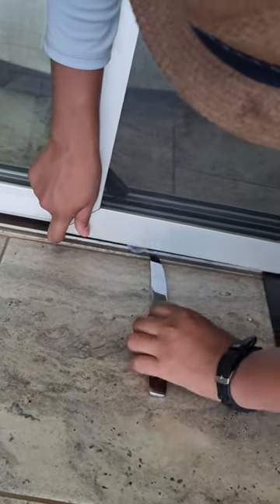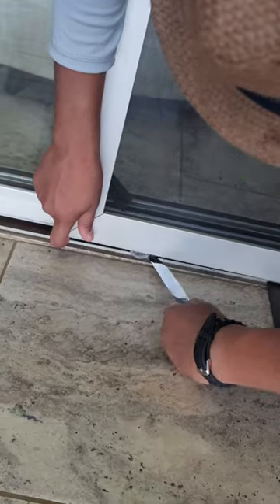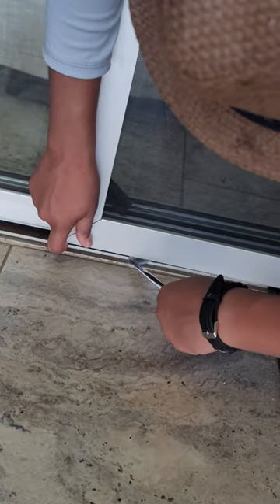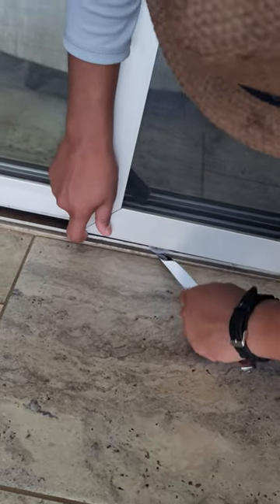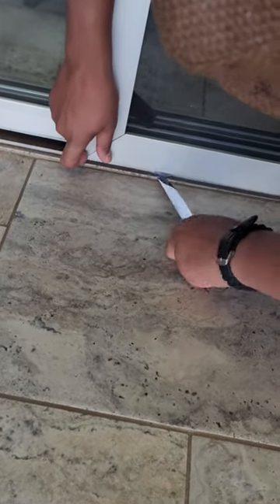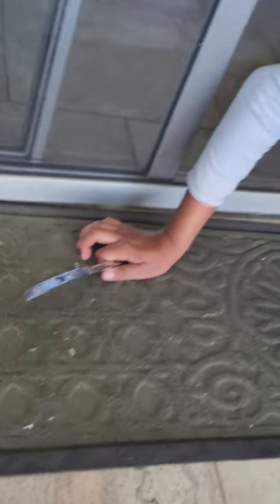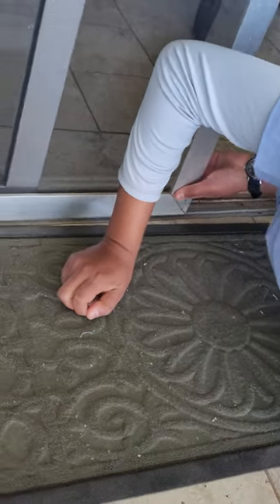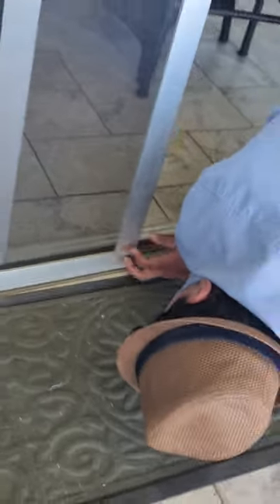How to install a sliding screen door with NO tools - Butter Knife hack and other uses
DIY Aidan shows us how to re install a sliding screen door with NO tools.  Well, he did have to use something to get the wheels onto the bottom track.  We had no tools while on vacation, so it made sense to go to the next best thing.  This tools is cheaper then buying tools at harbor freight. Tools in the tools box didn't come on the plane. So he had to find the next best thing! DIY Aidan went to the kitchen and pulled out a butter knife aka kitchen knife. IT WORKED!!! Check out this awesome quick install using a butter knife to do the job.  Only on Steve Tristan's Best!

Steve Tristan Bio & Background

Follow along as Aidan guides us through the process, explaining each step in detail and providing helpful tips along the way. From measuring and preparing the door frame to properly aligning and securing the screen door, Aidan's method is both simple and effective.